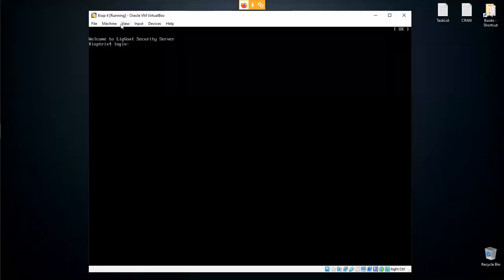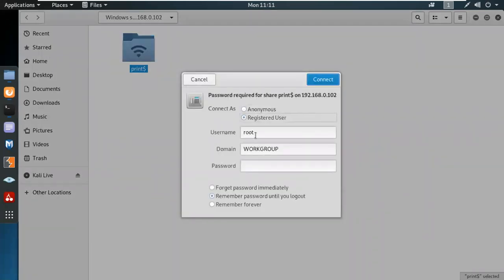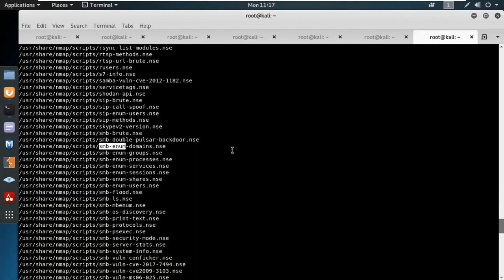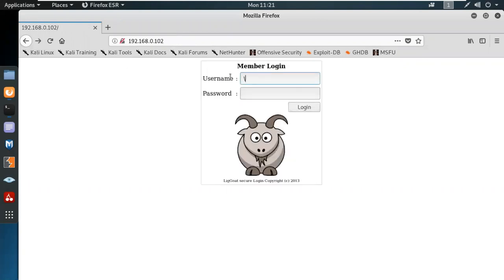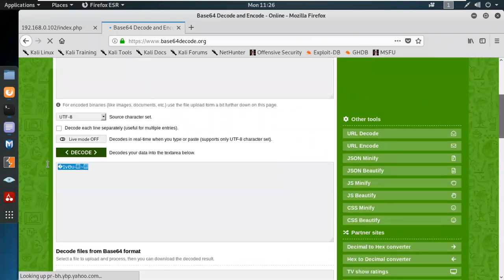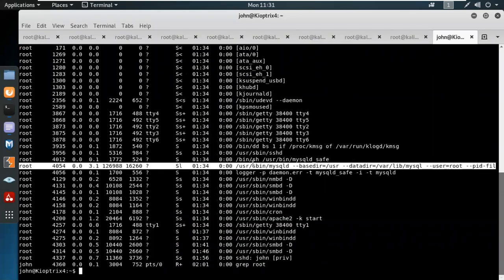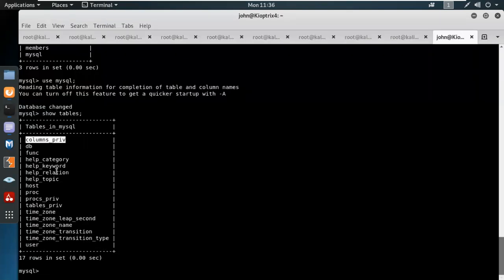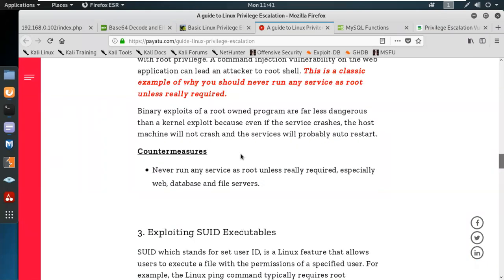Advanced Penetration Testing Machine - Kioptrix 4 | Craw Cyber Security